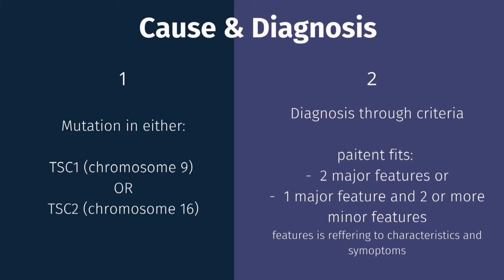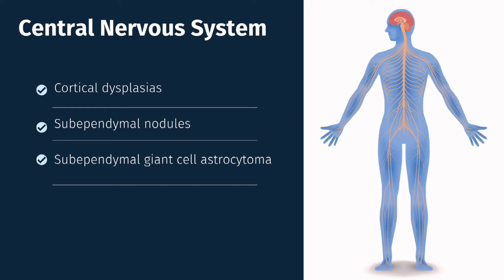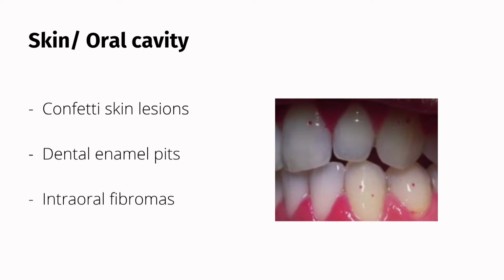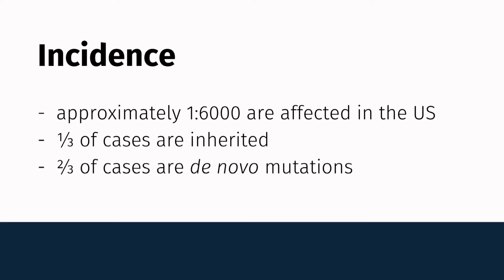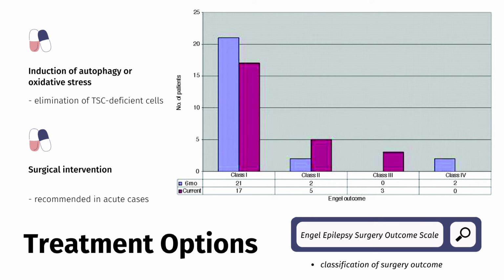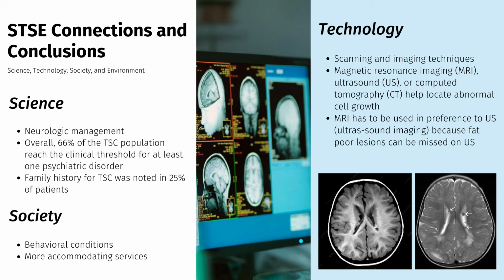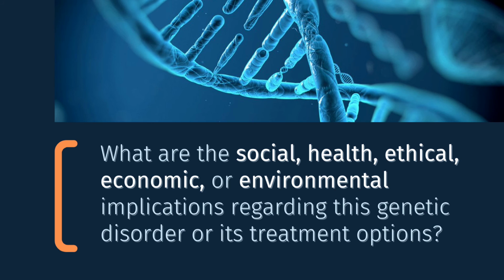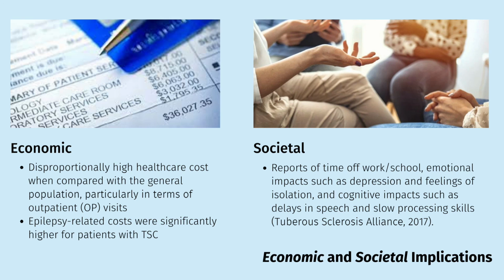- Tuberous Sclerosis - By Maryam Uddin and Misri Amin -